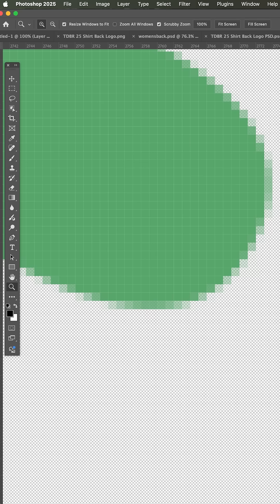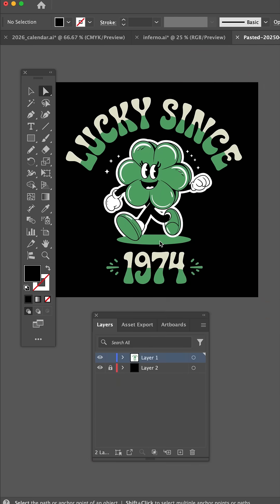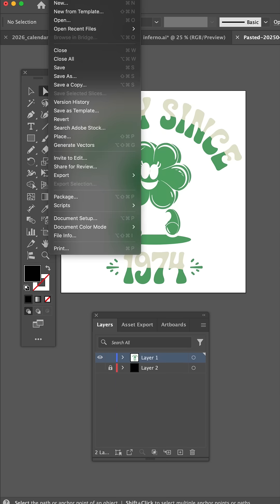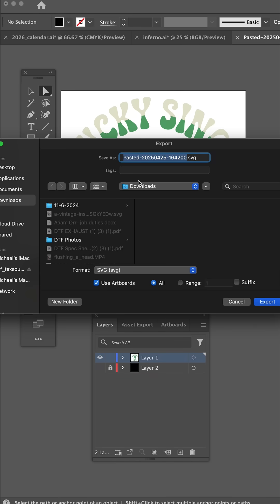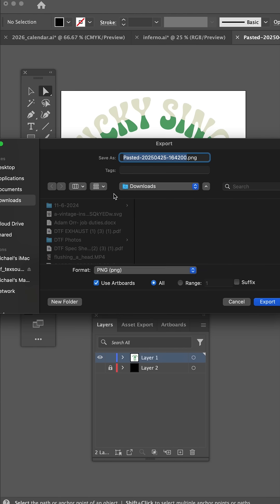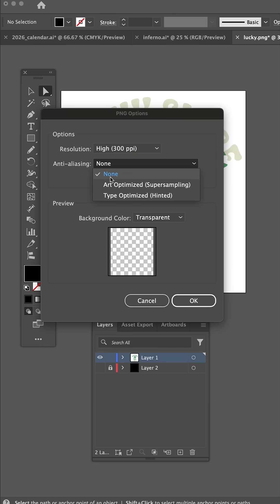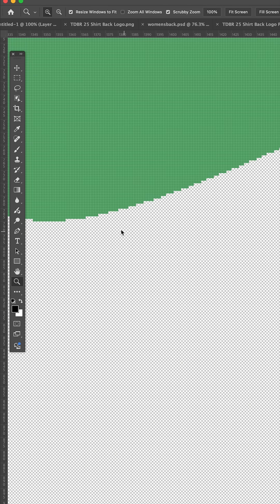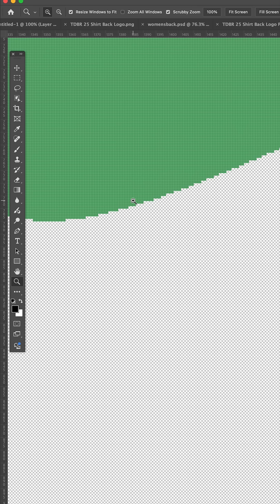Exporting PNG files in Illustrator for DTF